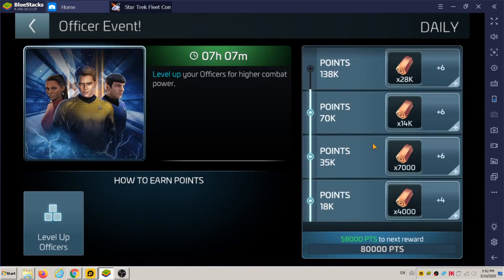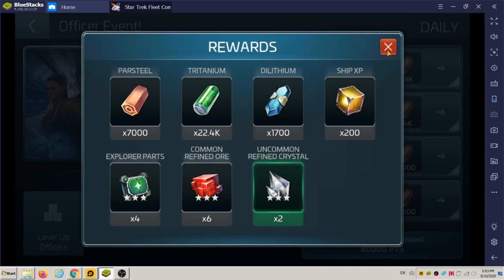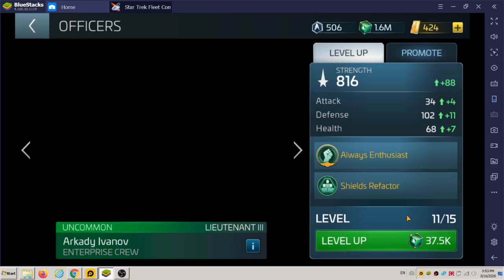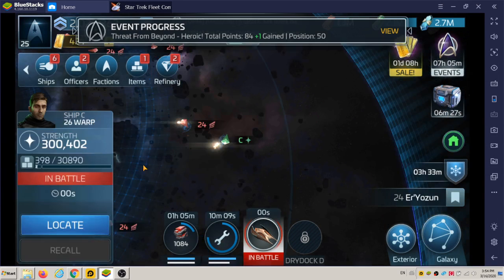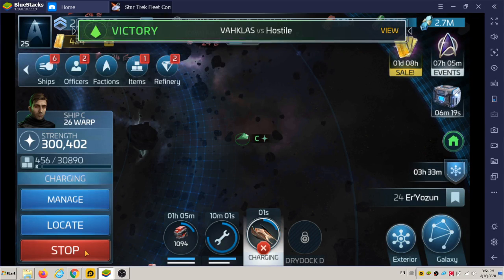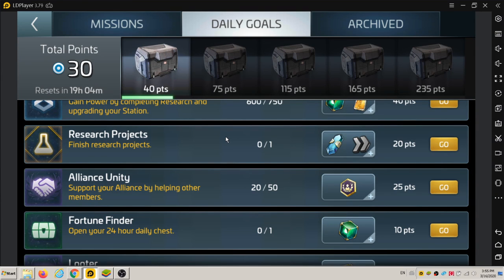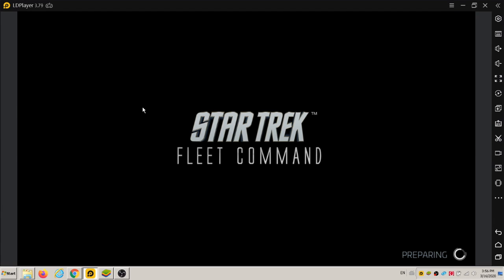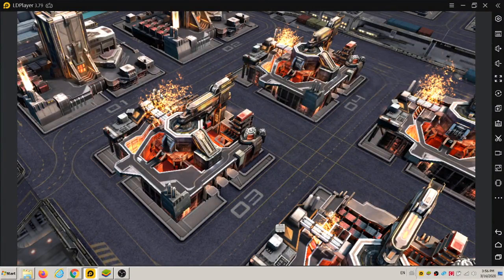FreeGames Limited Time Officer Event Rewards and Otto Leveling Strength StarTrek FleetCommand 2020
Video by Anh-Kim Phung